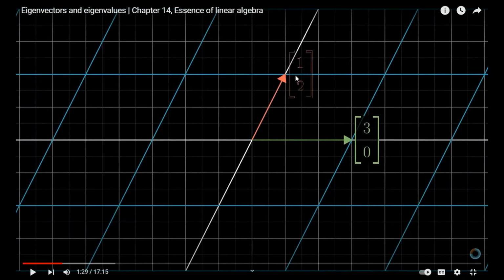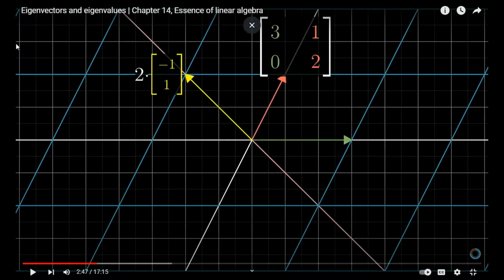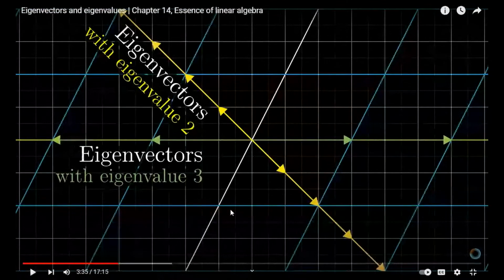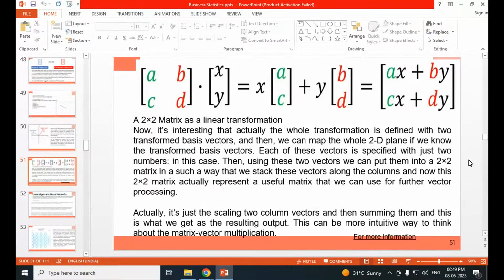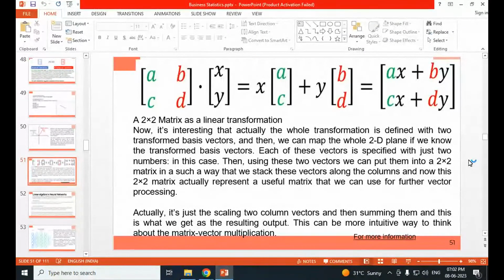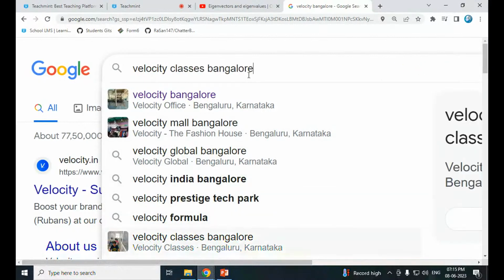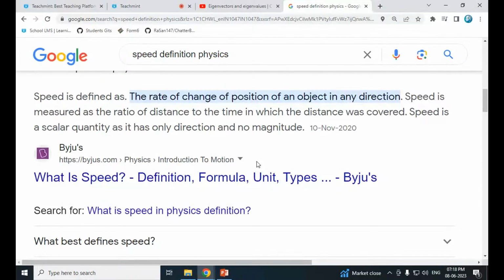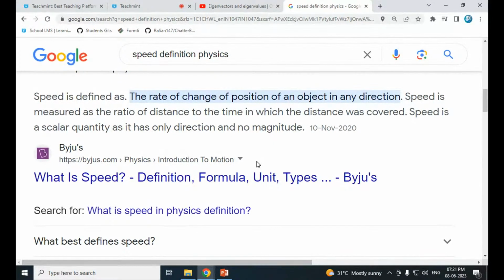Business Statistics - Neural Network